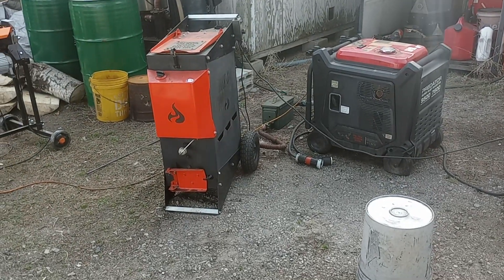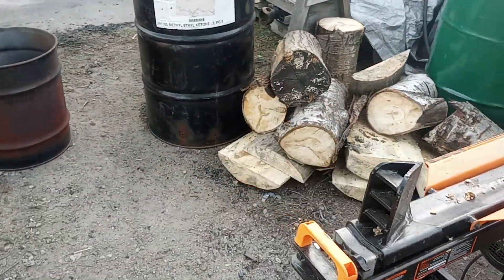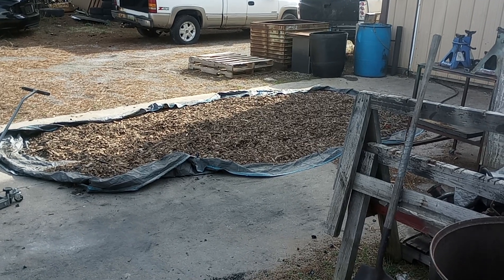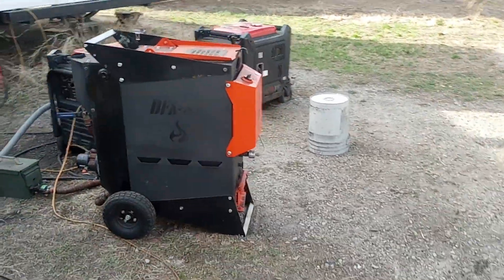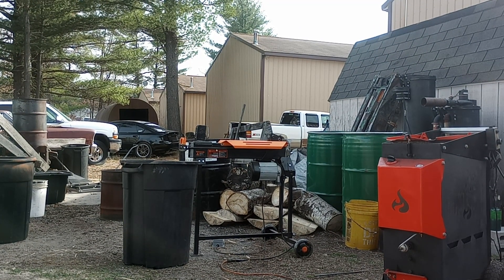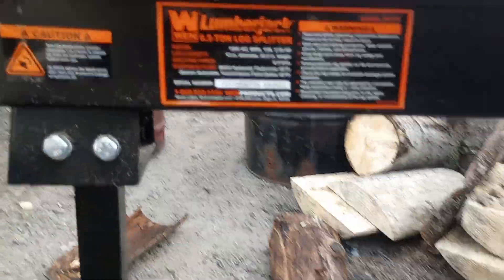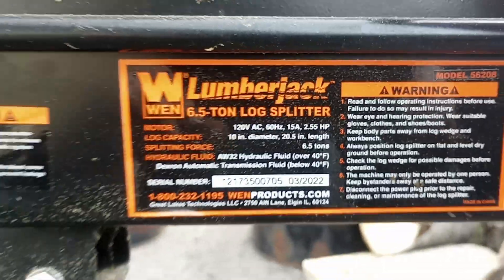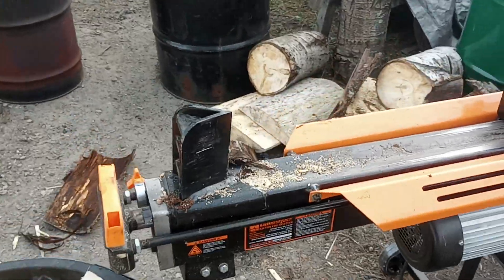Oh Don't Mind Me; Just Another Video Showing an Engine Running On Wood Gas Running Under Load.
Here is just another video showing an engine running under load fueled on wood gas. Rather than just talk we actually show the technology in action. Something others wont or simply cant do.

To learn more about the DFX Series Gasifier see our

See more about our develop and what we are up here on our forum. Join in and build a gasifier we will help you. All you have to do is join and create your own build thread.